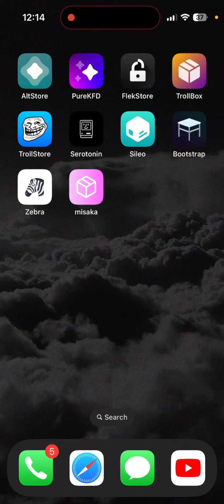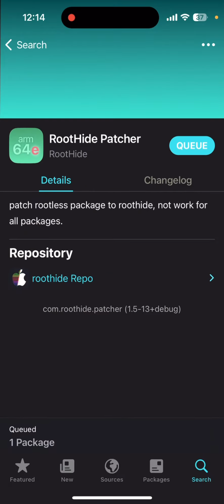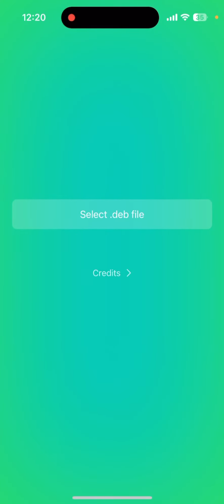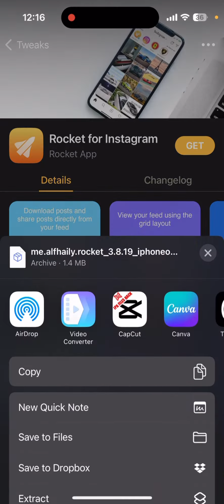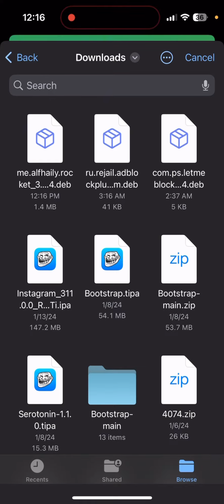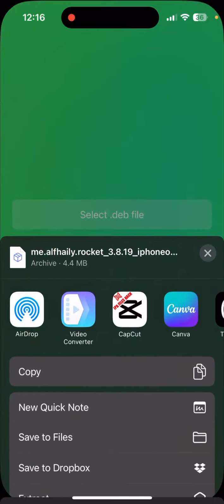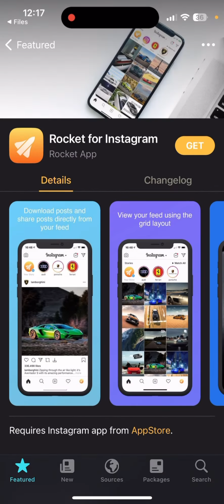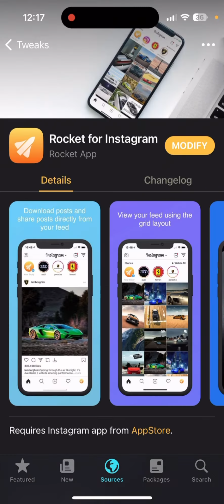How to install tweaks on serotonin Jailbreak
All the things that I use⬇️

AMEX Gold 100,000 Points referral bonus- BEST OFFER AMEX Gold 100,000 Points referral bonus- Best offer

4x points for dining
4x points for groceries
3x points for flights
$100 Resy Credit
$120 dining credit
$120 Uber credit
$84 Dunkin credit
AMEX Gold 100,000 Points referral bonus100K referral after $6k spend.

jailbreak-tools/how-to-install-serotonin-jailbreak/

Iphone 15 pro

Airpods pro